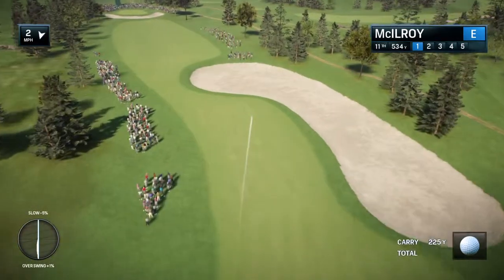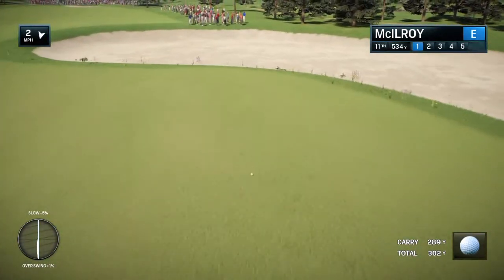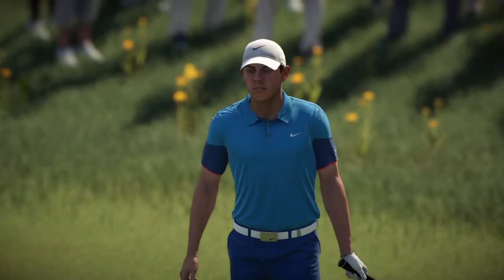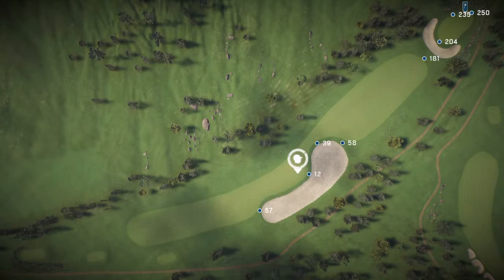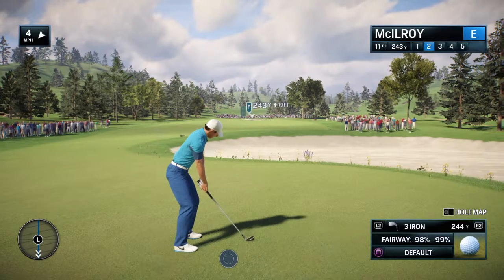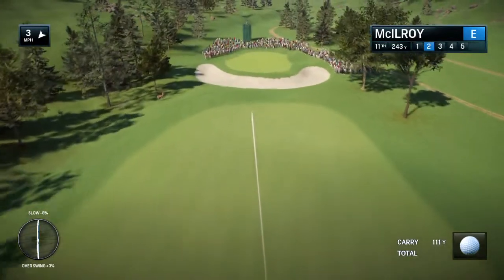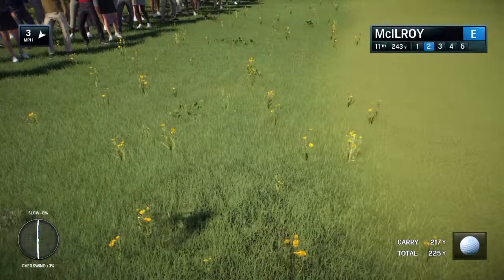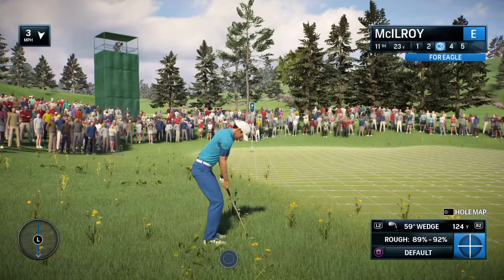EA SPORTS™ Rory McIlroy PGA TOUR®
Awesome Eagle